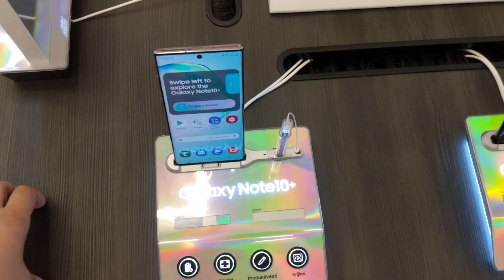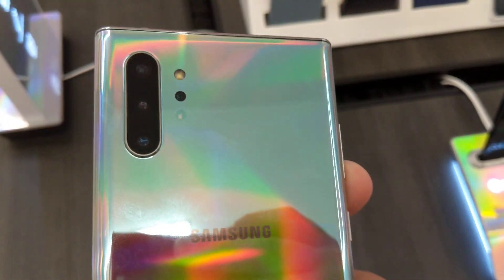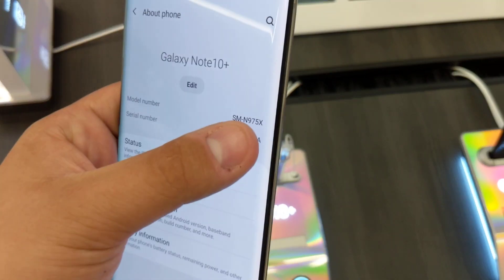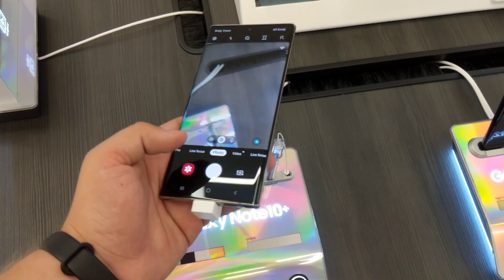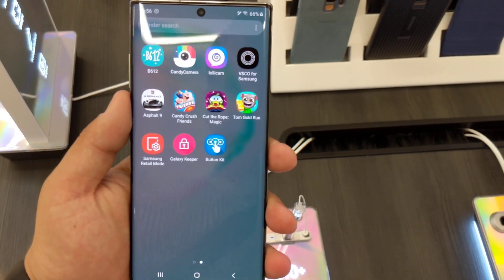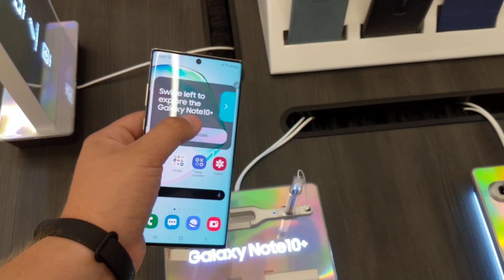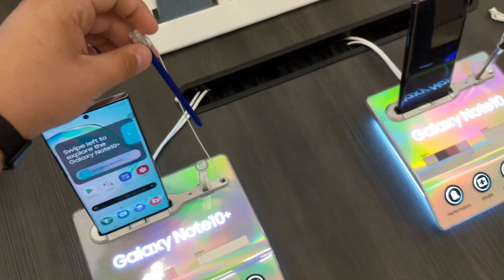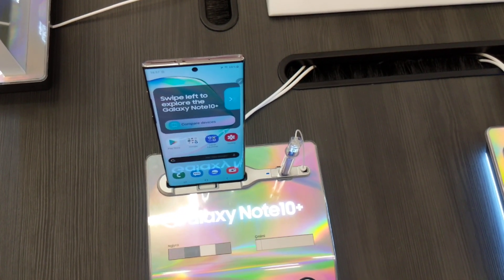Samsung Galaxy Note 10+ hands-on video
Today we are on an official Samsung stand and this is just a quick hands-on video of the Samsung Galaxy Note 10+.